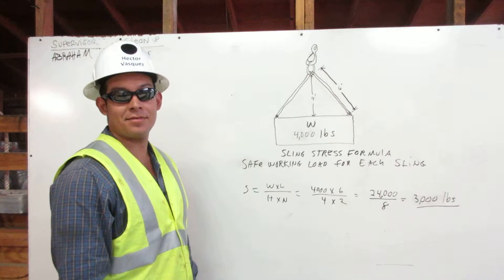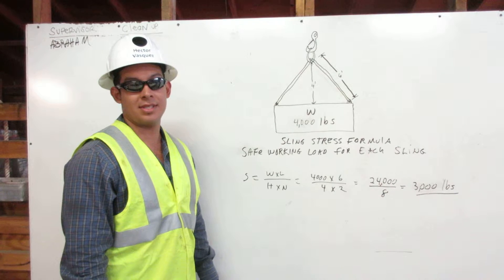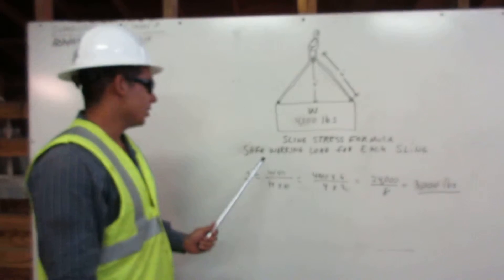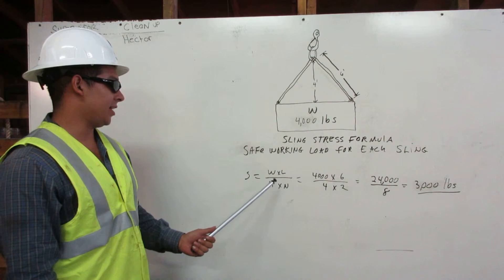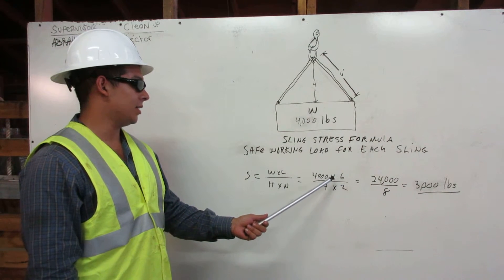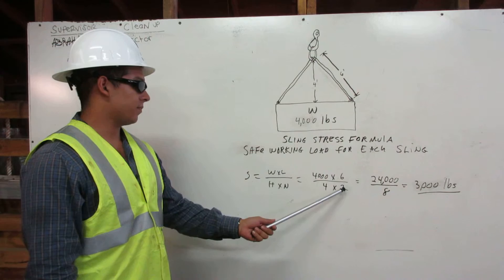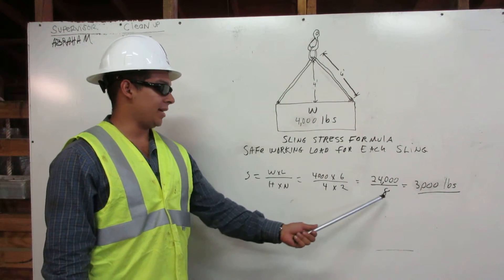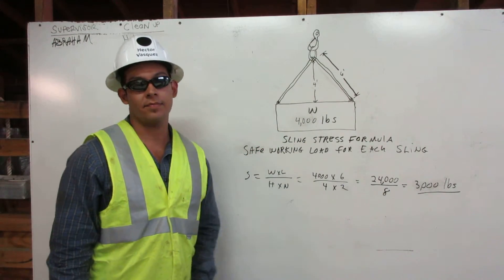Rigging Sling Stress with HEO Hector Vasquez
Here im explaining the sling stress formula to know the safe working load for each sling